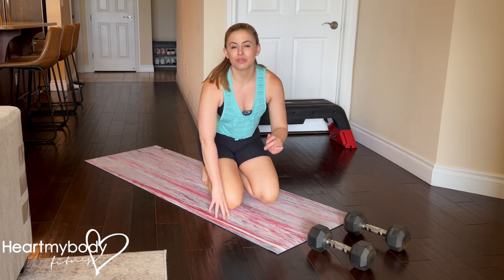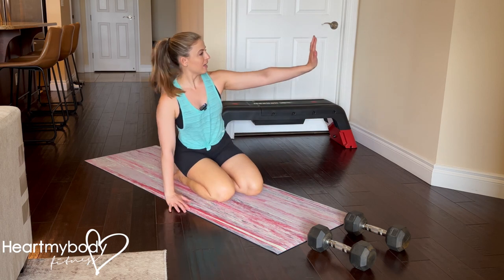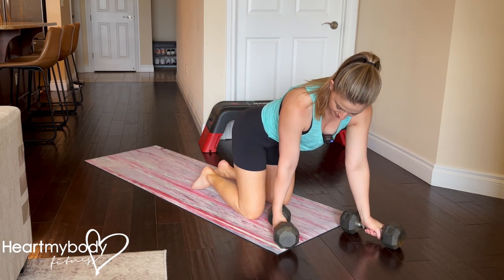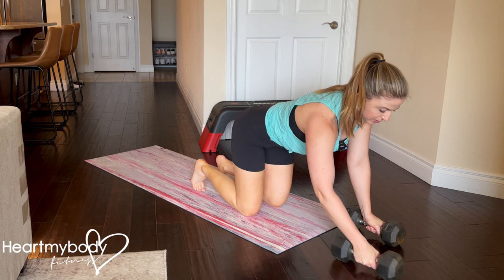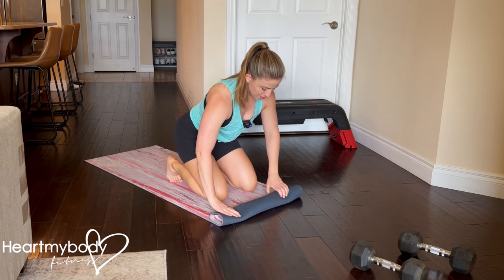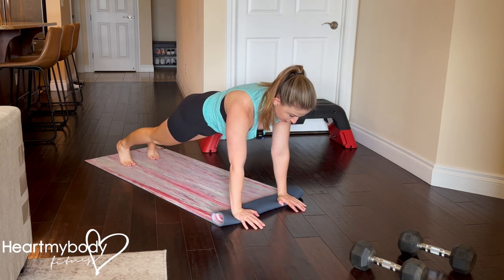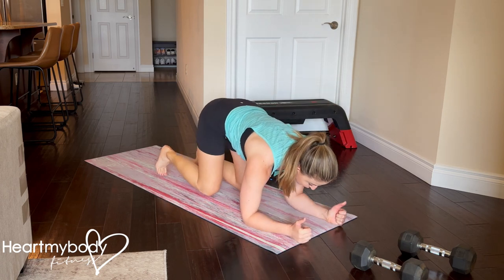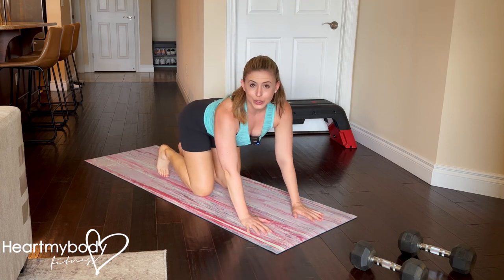How to Modify Exercises for Wrist Pain